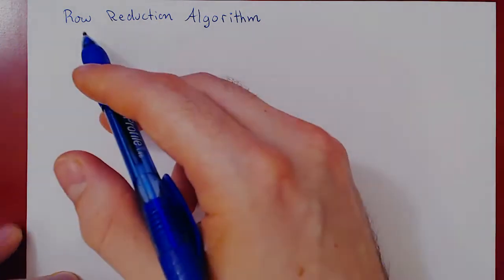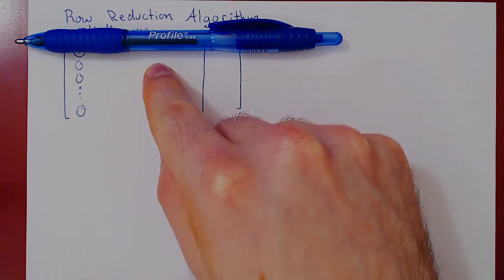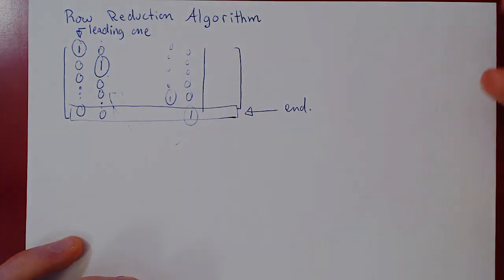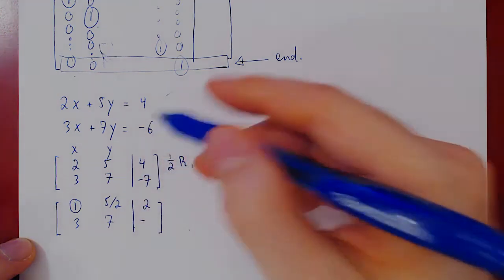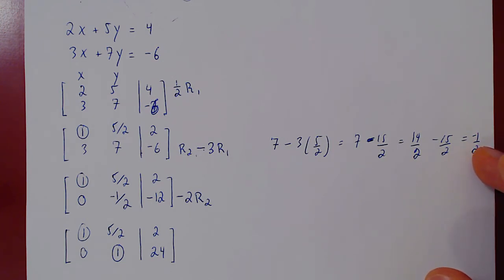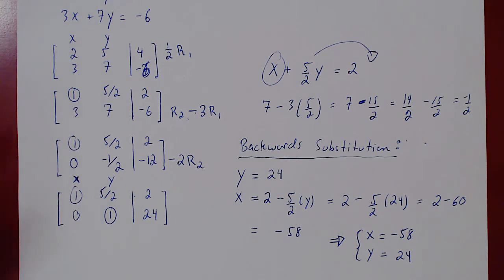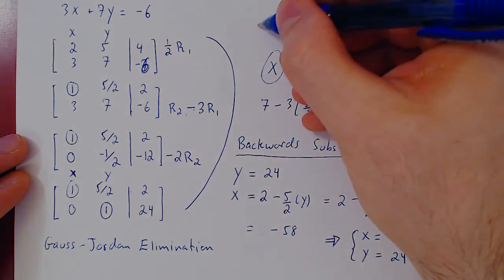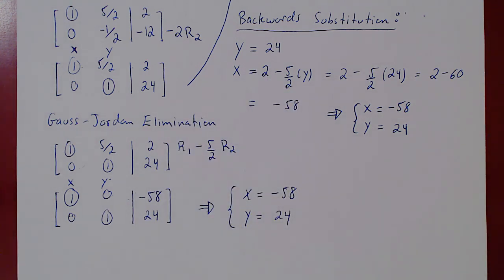Row Reduction Algorithm